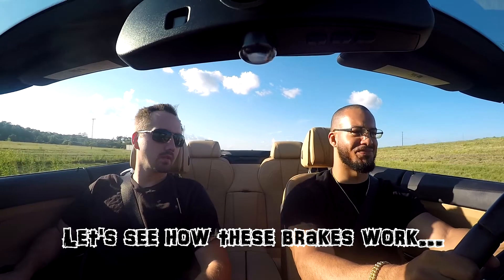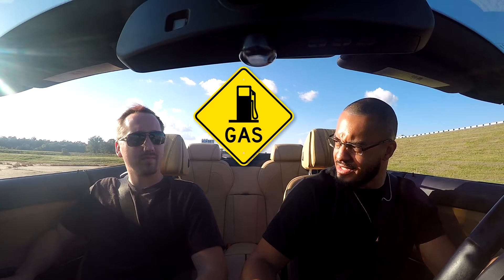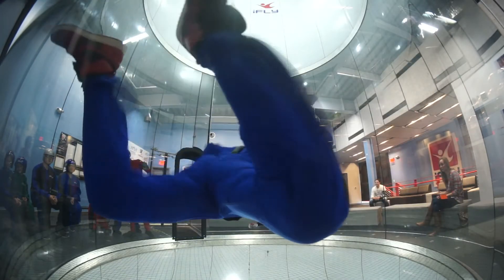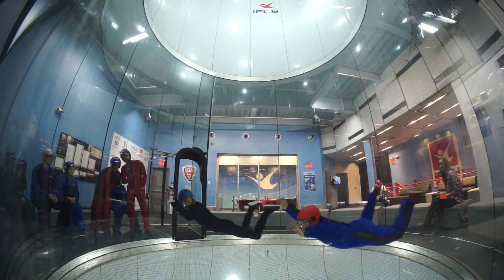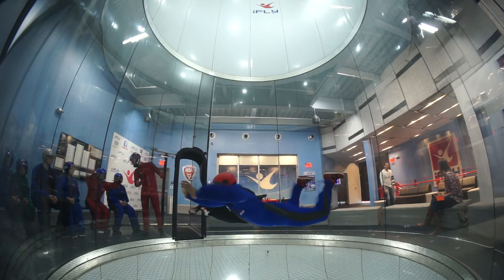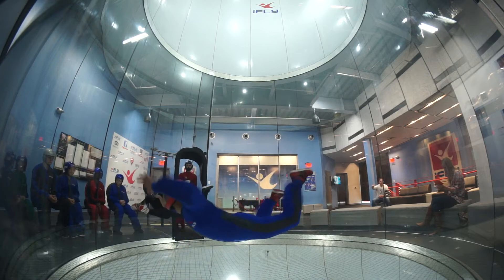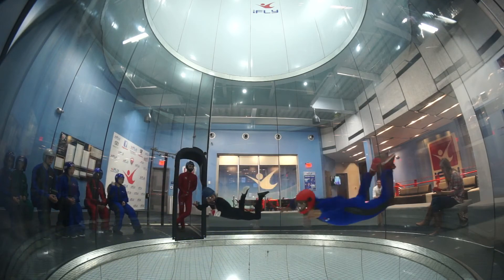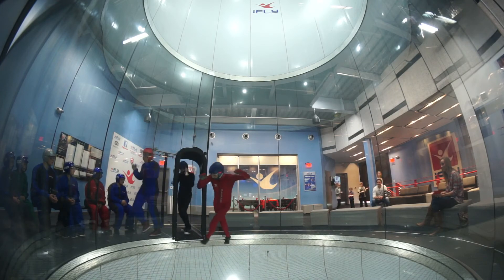Indoor Skydive Training iFly and BMW M6 Drive with Chris and Rory - Hosted by SkyDavis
Indoor skydive training and BMW M6 fast drive. Taking my family, friends, followers, and famous folks, in my F12, for a car ride and skydive. Driving with Chris and coaching with Rory!